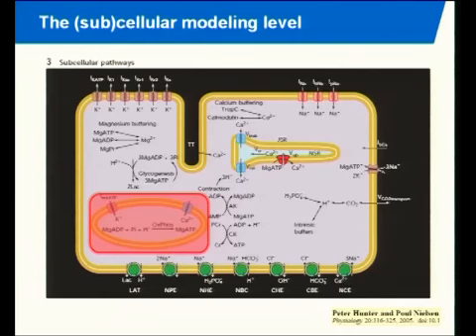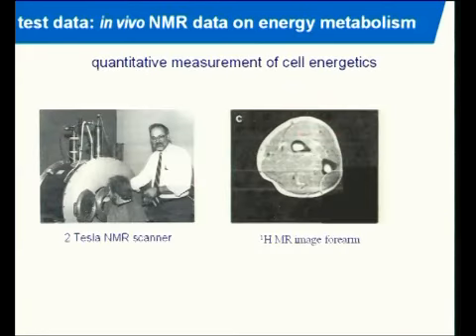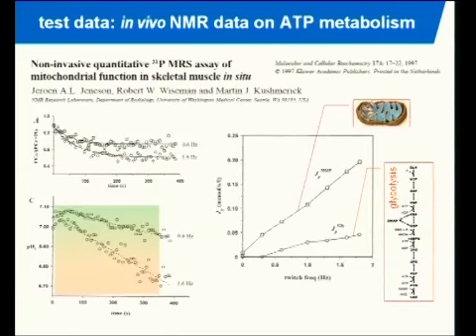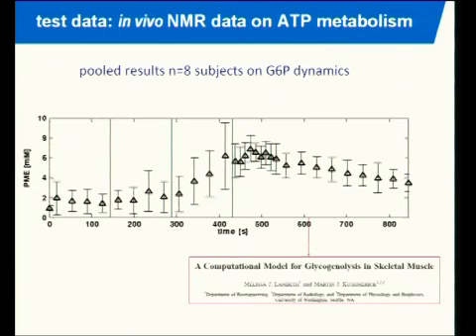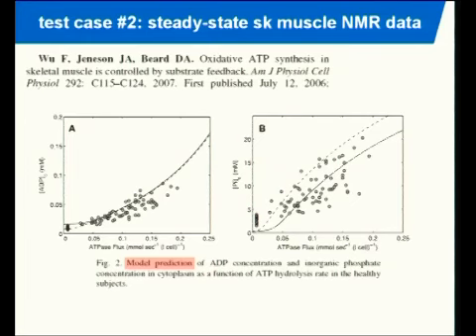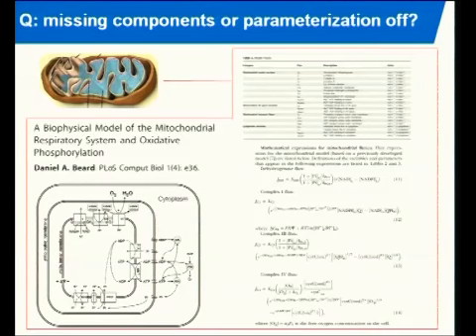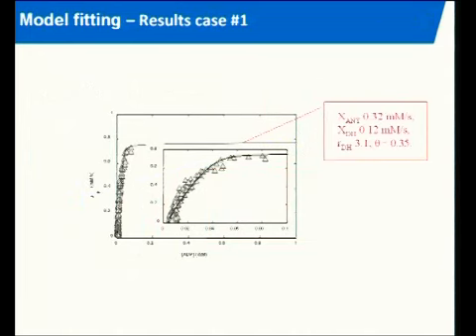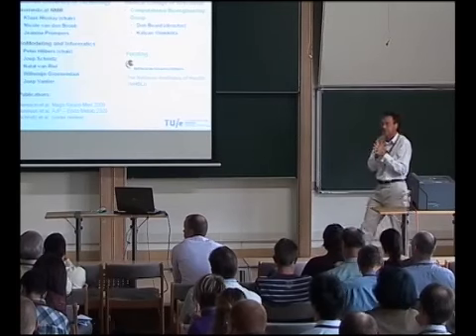Prof. Jeroen Jeneson | Development and testing of Cardiac Physiome cell model parts in skeletal...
Title: Development and testing of Cardiac Physiome cell model parts in skeletal muscle
Speaker: Professor Jeroen Jeneson (Technische Universität Eindhoven)
Date: 20th Jul 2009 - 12:00 to 12:15